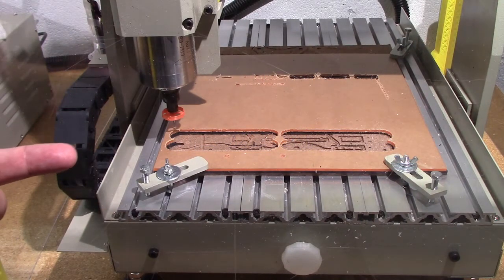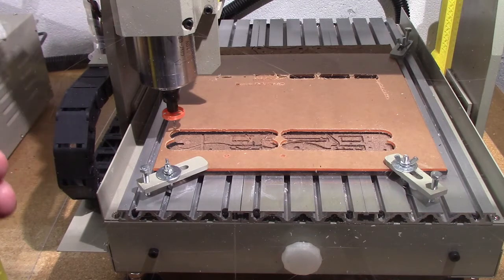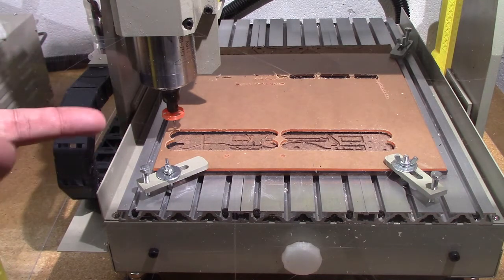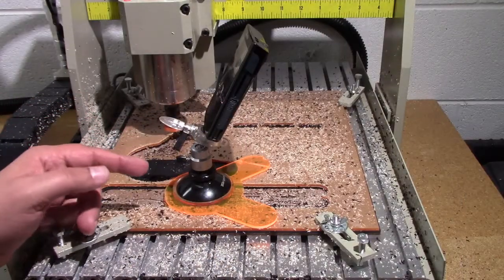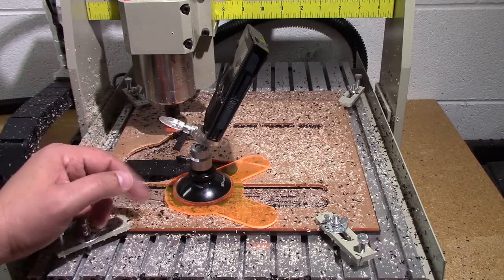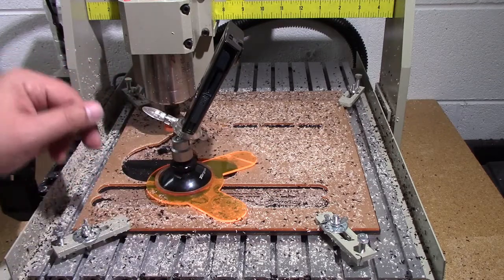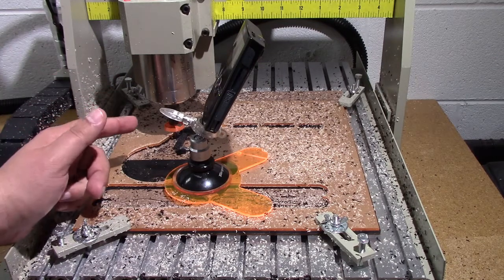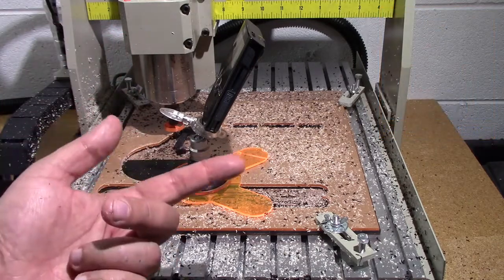3D Printed Project - Testing the CNC Bit Fan!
for more information on this and many other projects!  As in this episode, we will be putting the the 3D printed bit fan to the test!

CNC Bit Fan!

Warning:  This can be dangerous and can lead to injury or worse so any attempt of replicating this is at your own risk!